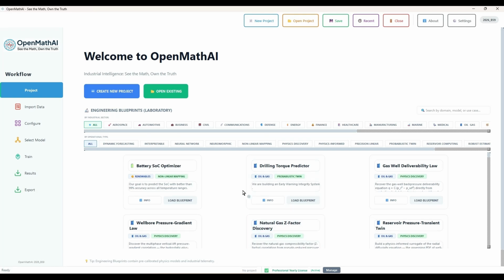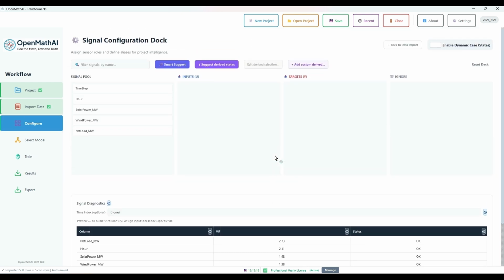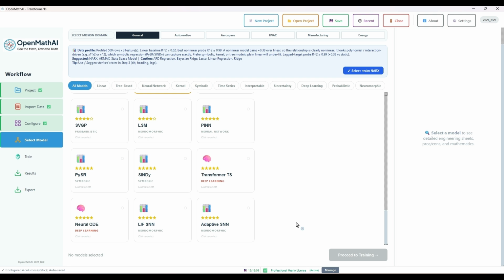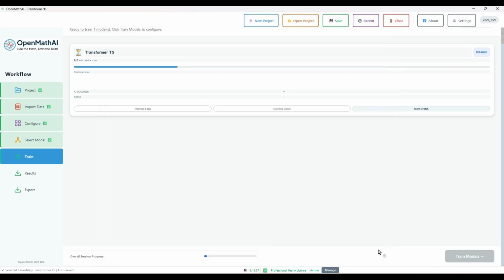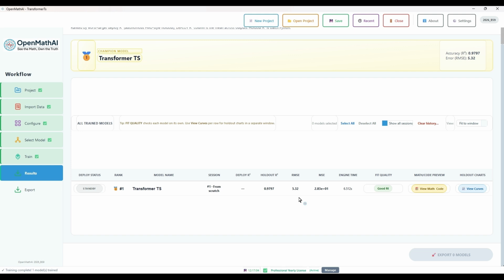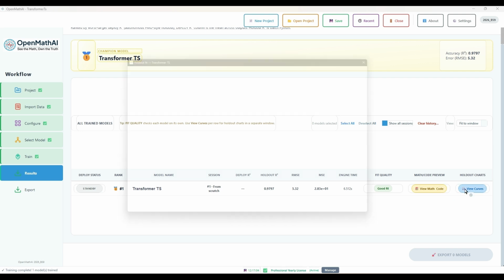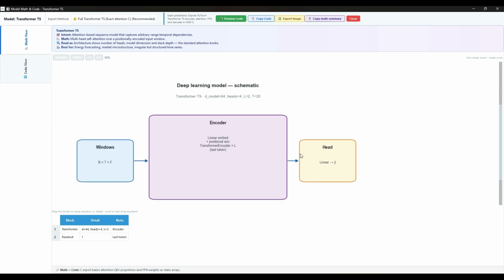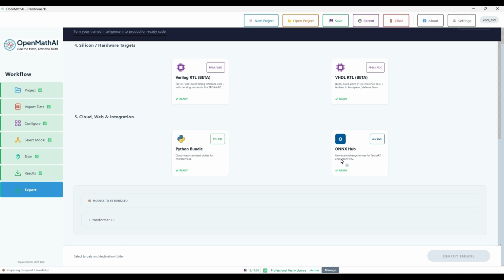Tutorial Series : Transformer TS (Transformer Time Series) in OpenMathAI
Discover how to build advanced time-series forecasting models using Transformer Time Series (TransformerTS) in OpenMathAI. In this tutorial, you'll learn how TransformerTS leverages self-attention mechanisms to capture both short-term and long-term dependencies in sequential data, enabling highly accurate forecasting for complex time-series applications.

Unlike traditional forecasting models that process data sequentially, TransformerTS analyzes the entire input sequence simultaneously using multi-head self-attention. This allows the model to identify important relationships between observations regardless of their distance in time, making it highly effective for learning complex temporal patterns, seasonality, trends, and long-range dependencies.

With OpenMathAI, building a TransformerTS model is completely code-free. Simply import your time-series dataset, configure the input sequence length, output variables, and model parameters, then train the model. OpenMathAI automatically manages the complete workflow, allowing you to evaluate predictions, compare actual and predicted values, visualize forecasting performance, and analyse model accuracy without writing any code.

After training, models can be deployed through multiple production-ready formats including C/C++, ONNX, FMU, VHDL/Verilog, and optimized MCU code generation for embedded and industrial AI applications.

▶ What is Transformer Time Series (TransformerTS)?

▶ How self-attention captures long-term temporal dependencies

▶ Understanding sequence embedding, positional encoding, and Transformer encoders

▶ Configuring input windows and model parameters

▶ Training and validating TransformerTS models in OpenMathAI

▶ Evaluating forecasting accuracy and prediction performance

▶ Visualizing historical data and future time-series predictions

▶ Deploying trained models as C/C++, ONNX, FMU, VHDL/Verilog, and MCU-ready code

TransformerTS is widely used in energy demand forecasting, renewable energy prediction, financial time-series analysis, weather forecasting, predictive maintenance, industrial automation, transportation, smart grids, battery analytics, healthcare monitoring, manufacturing, supply chain forecasting, digital twins, scientific research, and engineering optimization. It is especially valuable when modelling complex sequential data with long-term dependencies, nonlinear temporal relationships, and multiple correlated variables.

Whether you're forecasting energy production, predicting equipment performance, analysing financial markets, modelling industrial processes, developing intelligent forecasting systems, or building next-generation digital twins, OpenMathAI provides a complete no-code workflow for Transformer Time Series—from raw sequential data and model training to accurate forecasting and production-ready deployment.